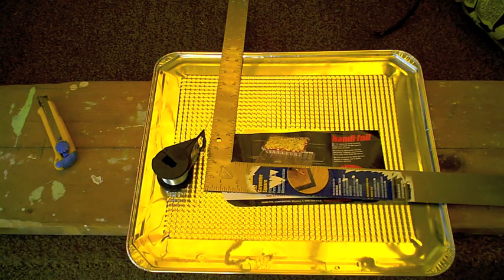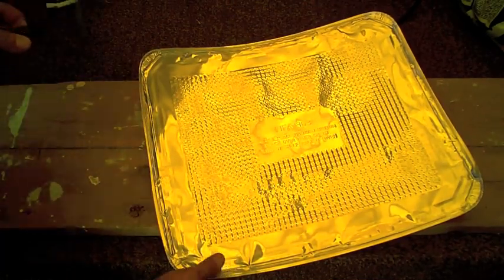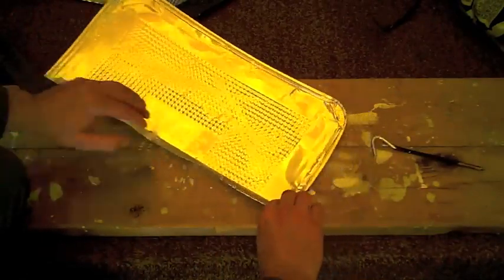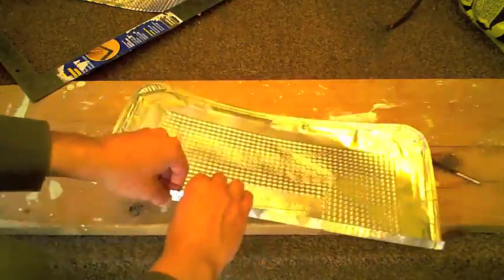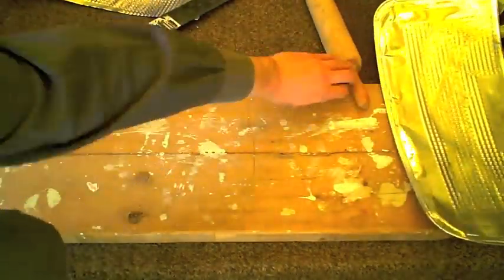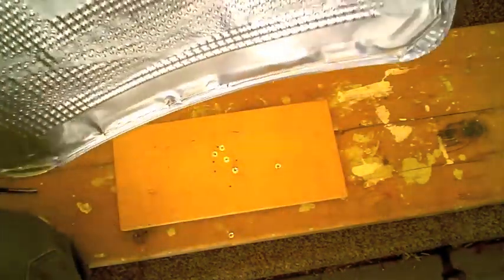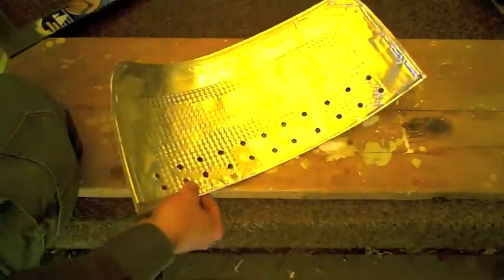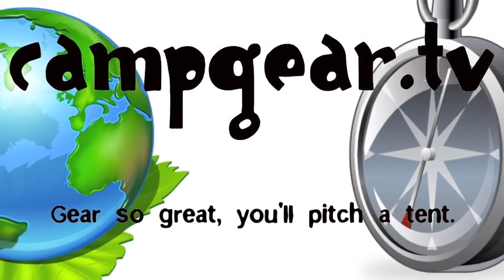DIY Camping Hack: A $1 Wind Screen For Your Camp Stove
With this simple camping hack and instructional video, you can make a simple, durable, ultralight DIY wind screen for camping stoves. It works with alcohol, white gas, wood, propane and butane stoves and packs in your cookset.

The wind screen takes less than 15 minutes to make and costs about $1.00. It uses a standard foil oven liner sheet, disposable cookie sheet or other reasonably large, reasonably thick and flexible aluminium sheet plus some strong yet flexible wire to hold the screen's form.